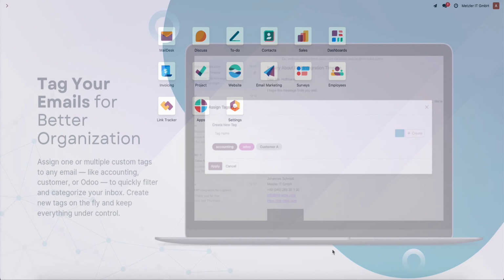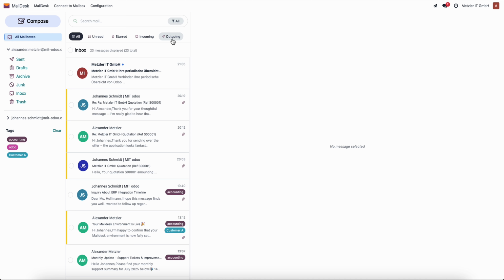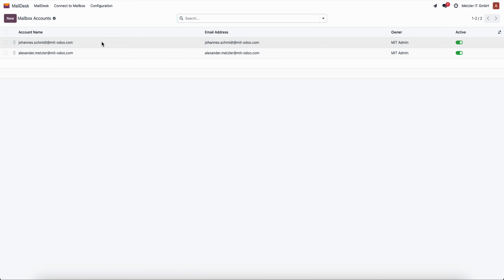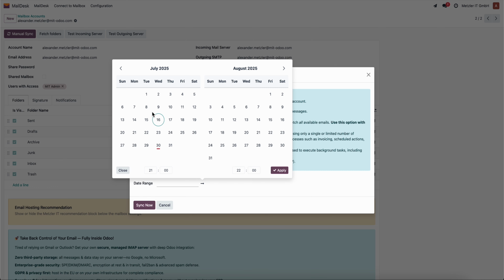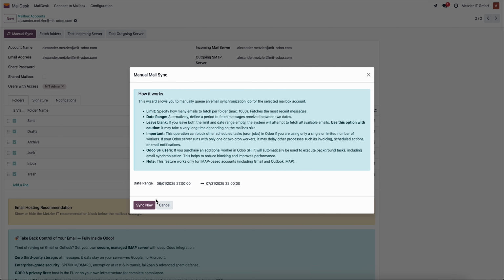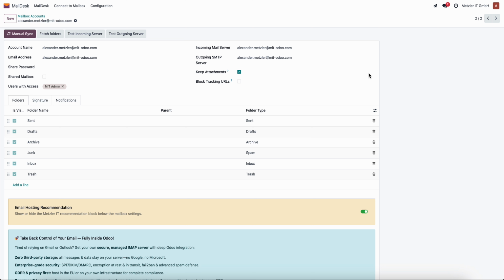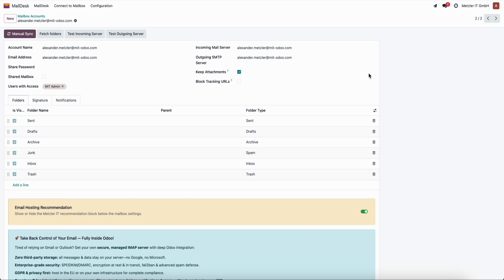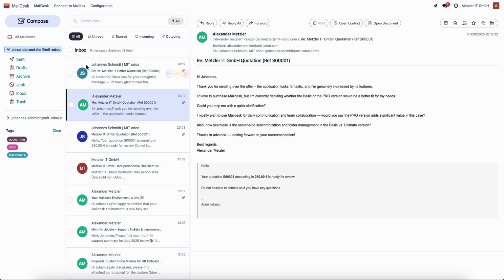Maildesk Odoo Tutorial | How to Synchronize Emails from Your Mailbox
In this video from our Maildesk Odoo Tutorial series, we explain how to synchronize emails from your mailbox into Maildesk for Odoo.

You will learn how to:
- Open Maildesk and navigate to Configuration → Mailbox Accounts
- Select the email account you want to synchronize
- Use the Manual Sync button on the left side
- Define a date range for synchronization (e.g., June 1st – July 31st)
- Start the sync process and let emails load in the background
- View synchronized messages in All, Incoming, Outgoing, and other folders

📌 With Maildesk, you can keep your Odoo fully in sync with Gmail, Outlook, Microsoft 365, and IMAP accounts – ensuring no email is ever missed.